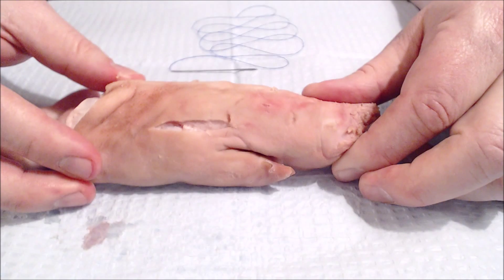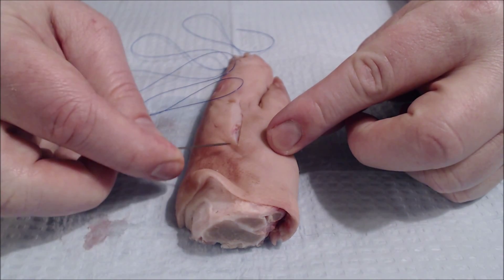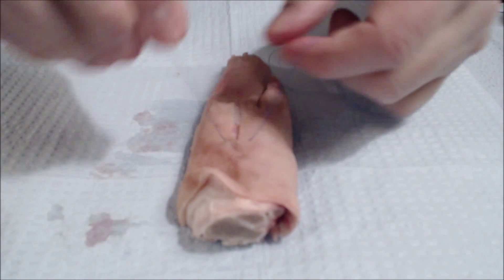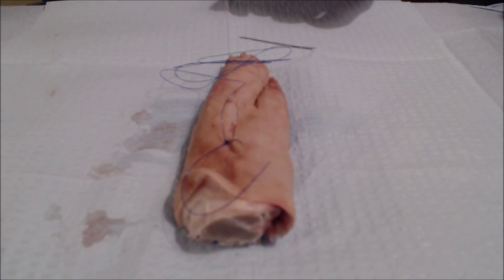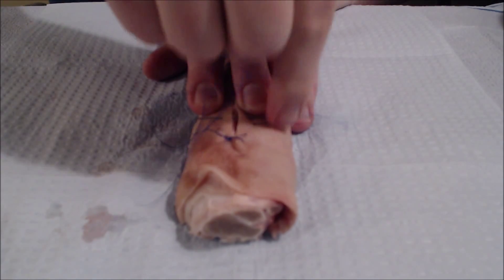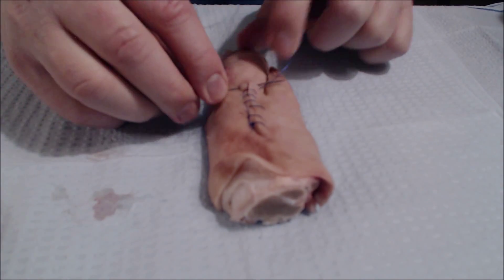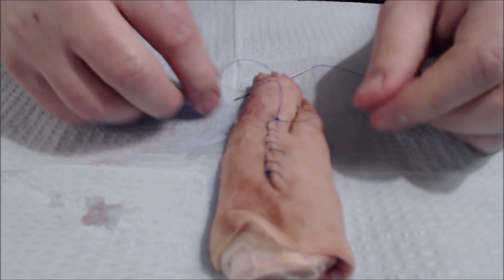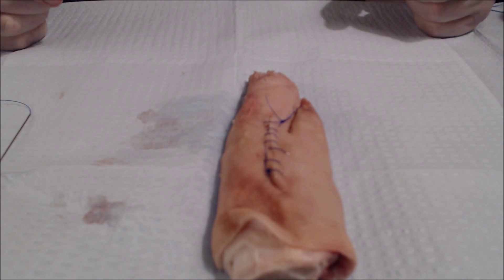Performing a Running Suture With Straight Needle - Part 1 - Video 2 of 4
How to perform a running, non-locking suture.  This is a great technique for closing wounds quickly while you are on the move to your BOL.  Here we are using a straight needle, and need no additional instruments.  To learn a significant amount of information for suturing lacerations, including which instruments and items are needed to close wounds and where to buy them, suture needle sizing, the timing of suture removal, along with recommended non-surgical options for wound closure, click the link below.  The link is for a hospital grade suture kit and contains a wealth of information on suturing.